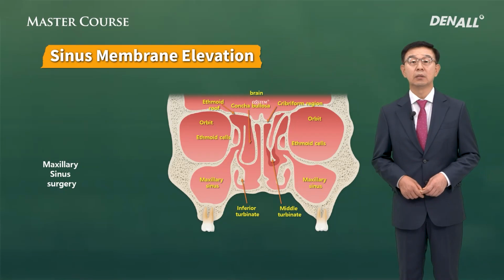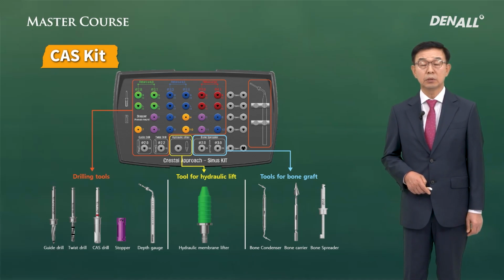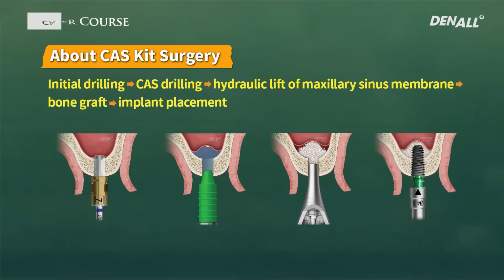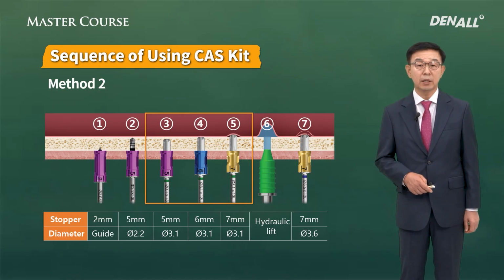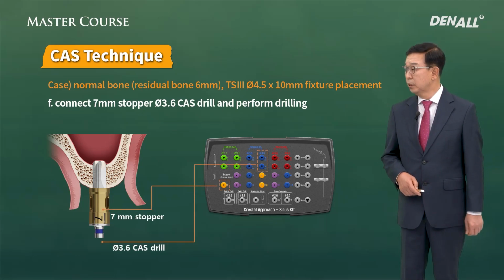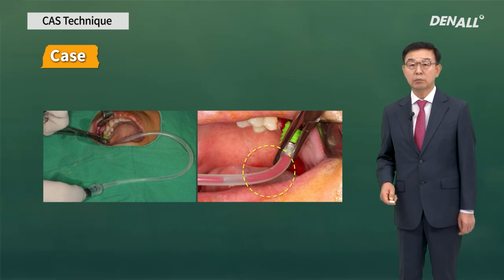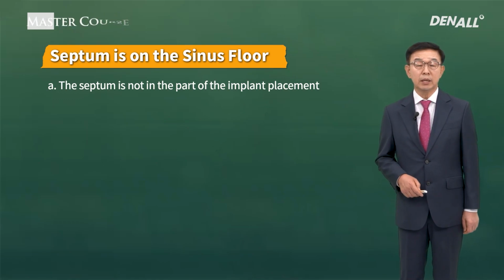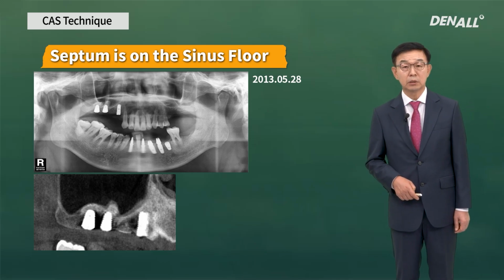[Master Course - SURGERY] CAS Technique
0) INTRO [00:00]
1) Methods of Sinus Floor Elevation Techniques  [01:45]
2) Limitations of Osteotome Technique [02:36]
3) Sinus Floor Elevation with CAS Kit Technique [04:05]
4) summary [23:54]